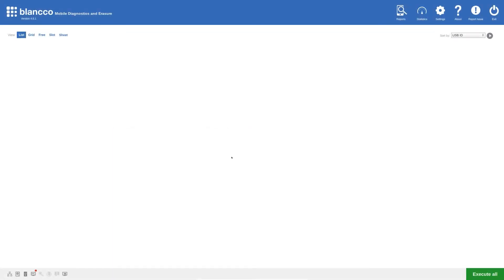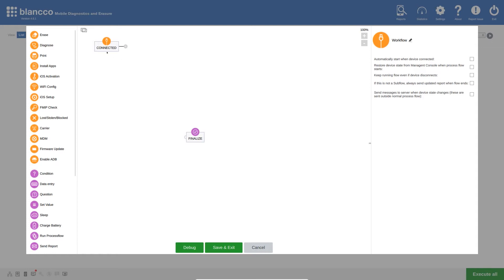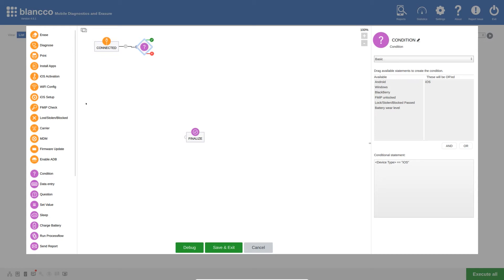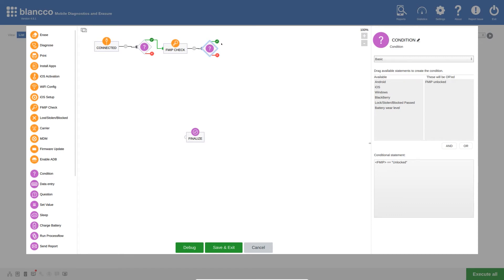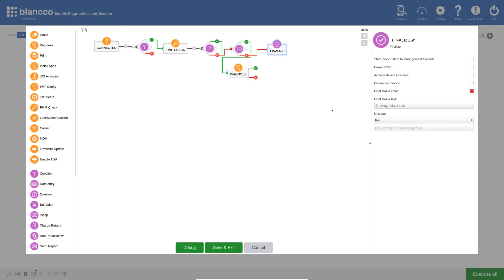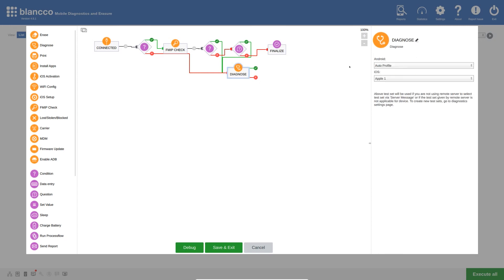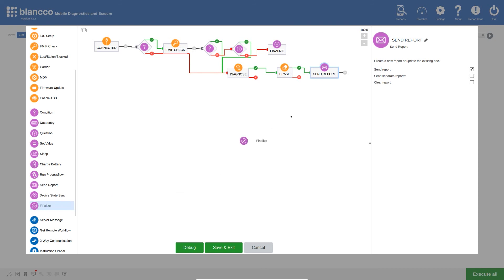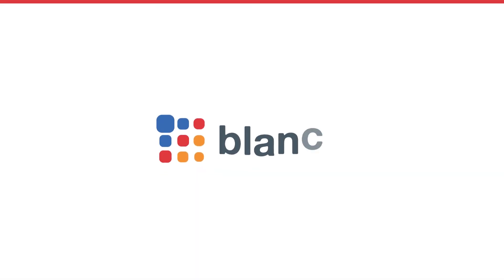Blancco Mobile Diagnostics & Erasure: Use Workflows to Enable FMiP Checks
This step-by-step tutorial shows you how to configure automated device checks, diagnostics, and erasure workflows — helping your organization increase efficiency, accuracy, and compliance in mobile processing.

👉 Blancco customers can learn more via the Support Portal

⚙️ Watch this tutorial to learn how to:

- Create a new custom workflow from the settings menu
- Add and link connected actions and conditional logic
- Perform FMiP status checks for Apple devices
- Configure diagnostic tests and erasure routes
- Set up report generation and finalization steps
- Automatically assign UI states for success or failure
- Save, activate, and apply your workflow to connected devices

💡 Why custom workflows matter for mobile processors and ITADs. With Blancco Mobile Diagnostics & Erasure, you can:

- Automate repeatable mobile device processes
- Reduce human error and ensure compliance
- Simplify integration with existing IT systems
- Speed up grading, valuation, and erasure operations